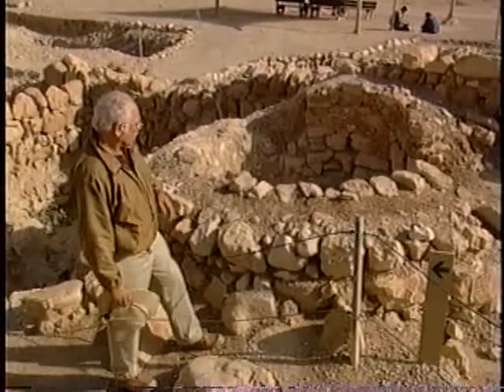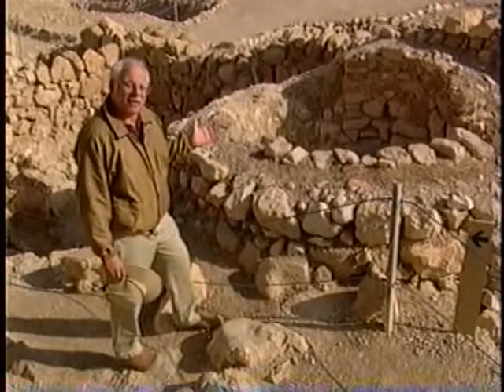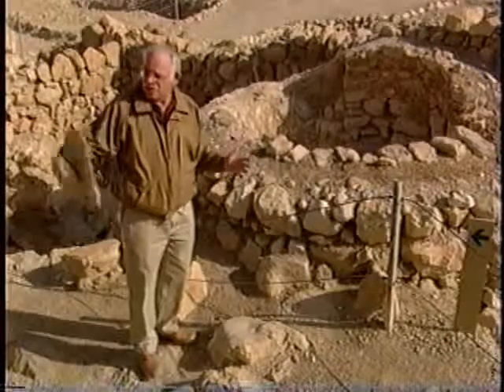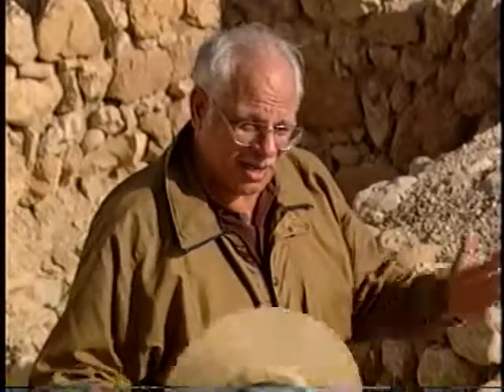Eisenman on the Rocks - Video 8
A series of videos taken with Prof. Robert Eisenman at Qumran